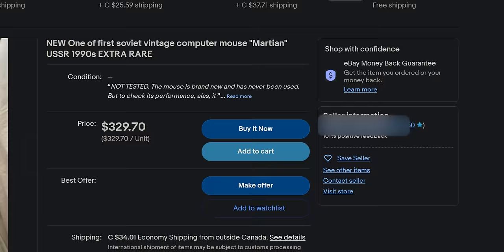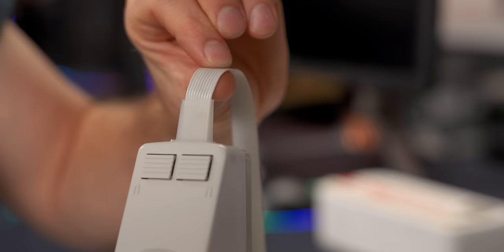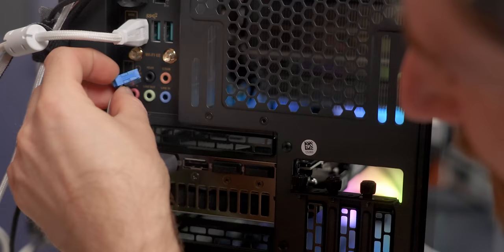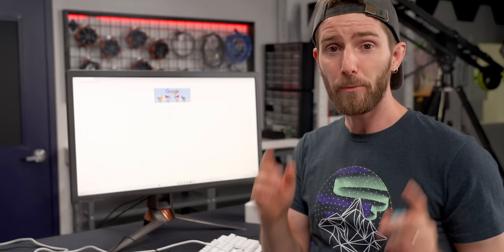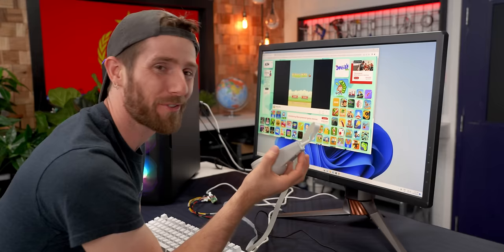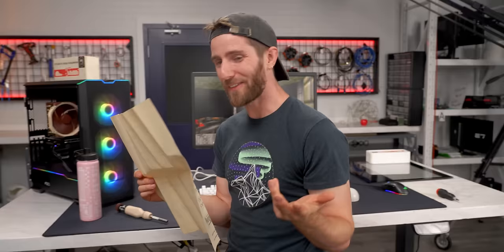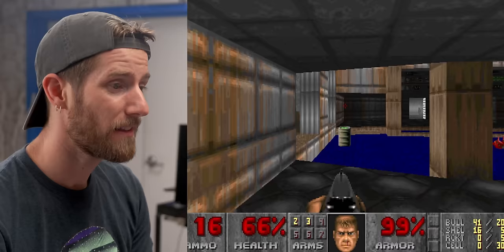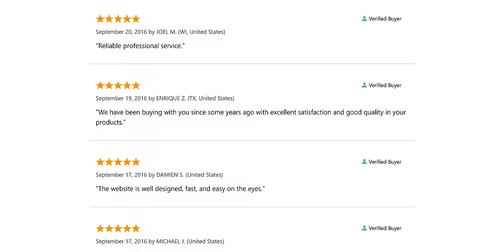I Bought a Soviet Era Gaming Mouse - MARS UKV-01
Looking for electronic components and equipment? Consult the specialists! and save 10% using code “LMG”

Win a Hennessey Ford Bronco or $75K cash with no purchase necessary with the Ridge Wallet sweepstake!

Can we make an antique mouse from the Soviet Union work with a modern computer? Can we make it work well enough to play games?

CHAPTERS
0:00 Intro
1:28 They see me rollin'
4:04 Surely this will work
6:12 Pushing my buttons
7:20 That was fast
9:07 Right Turn Only
10:53 What are we doing wrong?
12:50 From downtown!
15:07 Outro